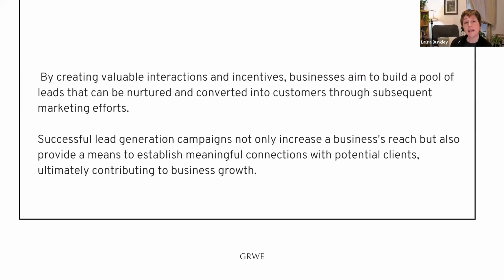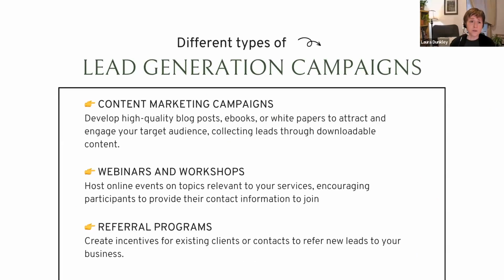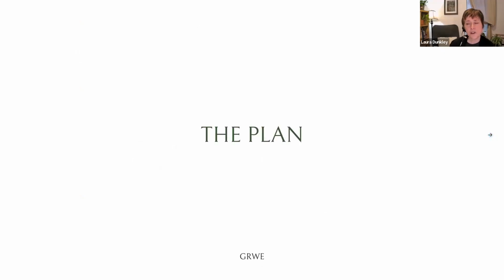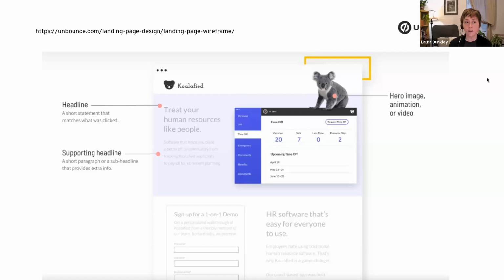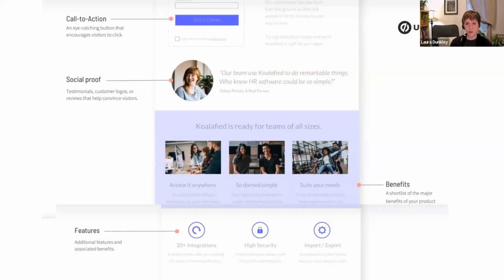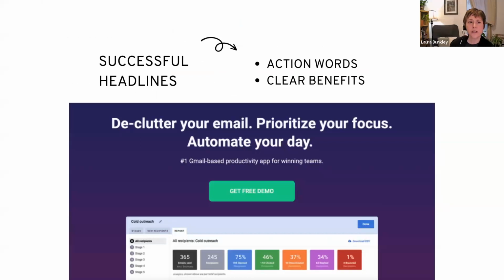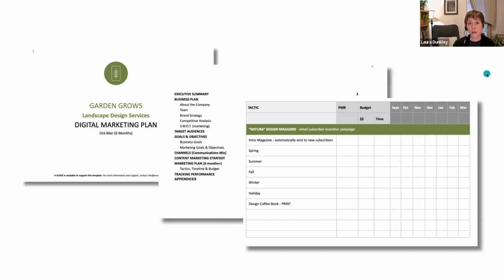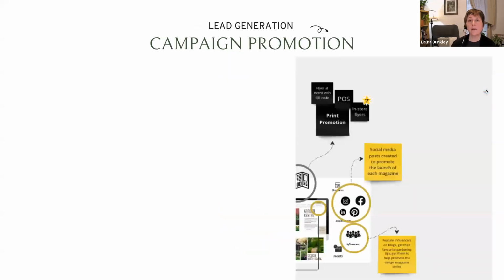Planning a Lead Generation Campaign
Learn the step-by-step process of planning and executing a successful lead-generation campaign.

During this session, we will review
- What is a lead generation campaign
- Various types of popular lead generation campaigns
- Tips on planning a campaign
- How to design a landing page
- Tips on how to promote your content and drive traffic to your landing page.
- Sample campaign from our Garden Grows demo company.